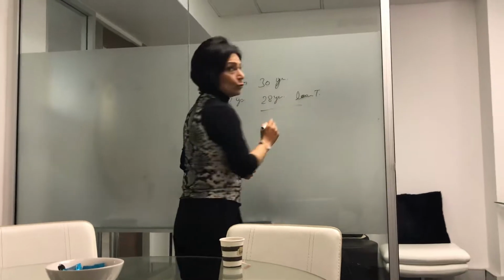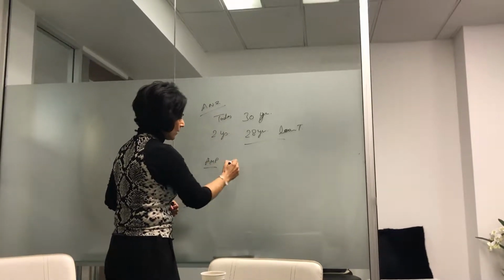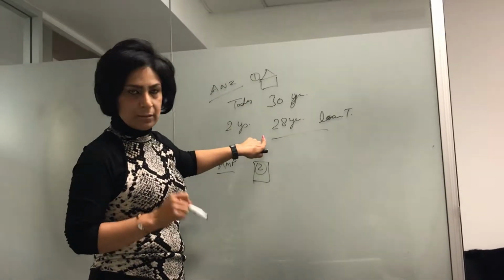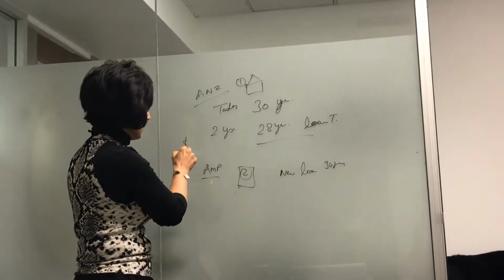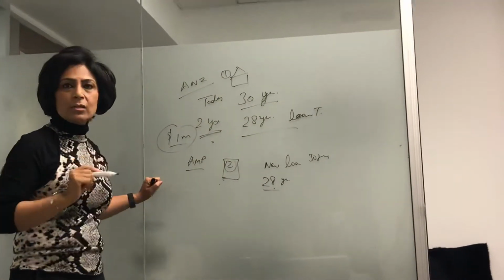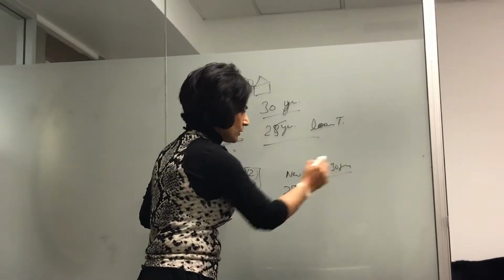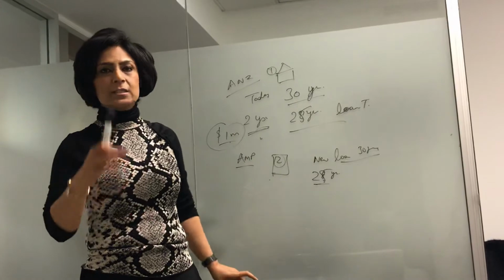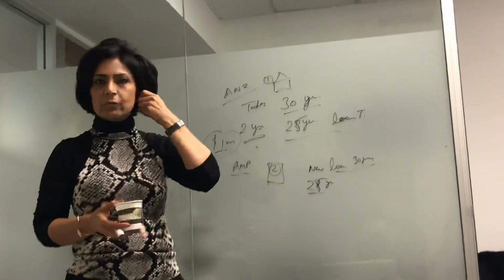What is a remaining loan term? Explained by All R Loans